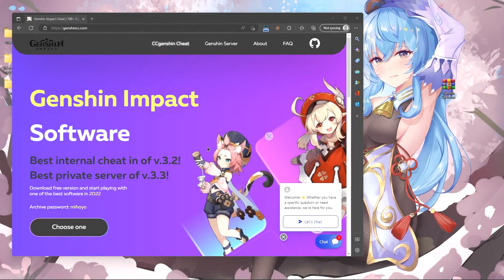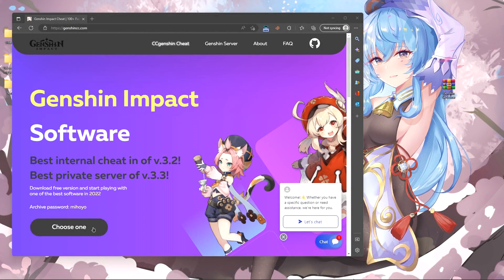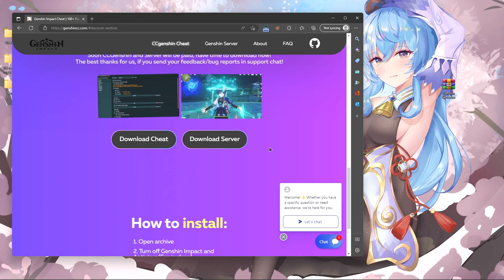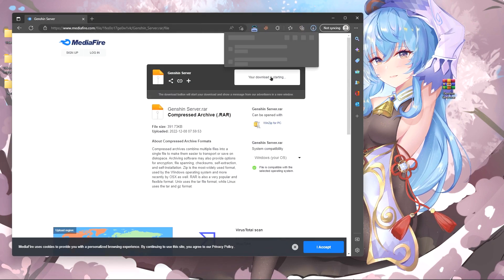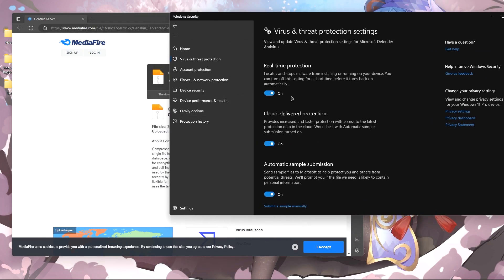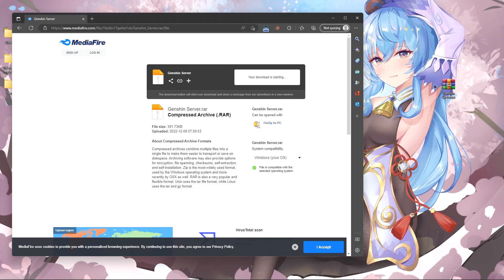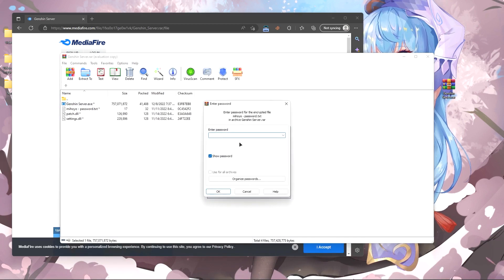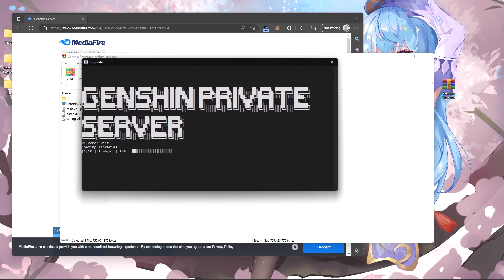Genshin Impact Private Server 3.4 | Download + Tutorial Private Server | Alhaitham gameplay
💜 PRIVATE SERVER | DOWNLOAD + TUTORIAL | PC 2022 💜
PASSWORD : mihoyo
✅ Status - WORK!

🔱 Tutorial 🔱

If you can’t download / install the archive, you need to:
Disable / remove antivirus (files are completely clean)